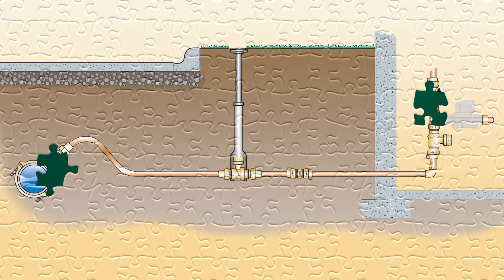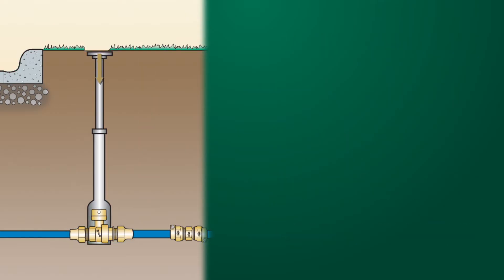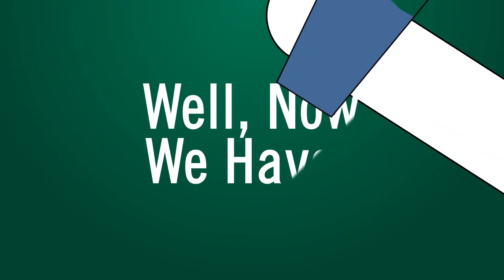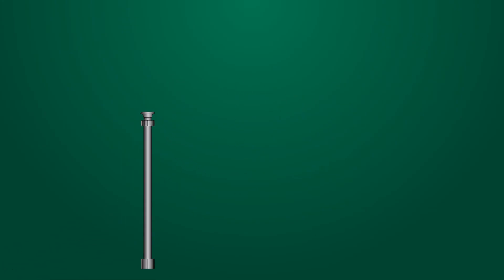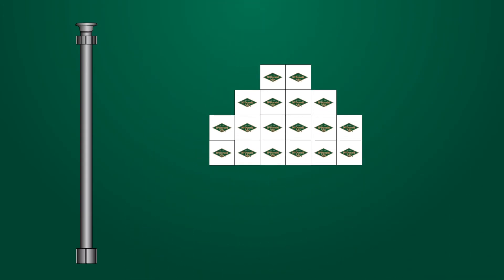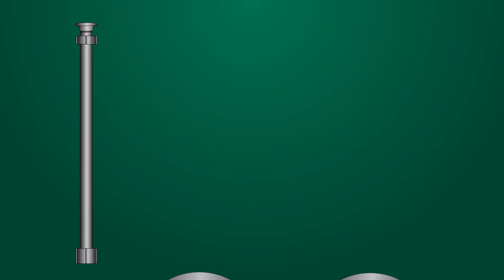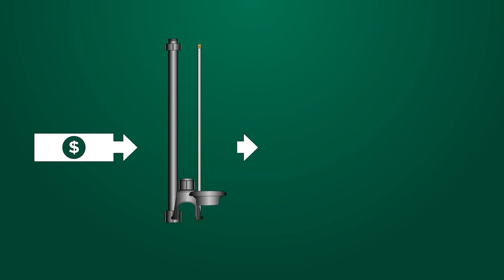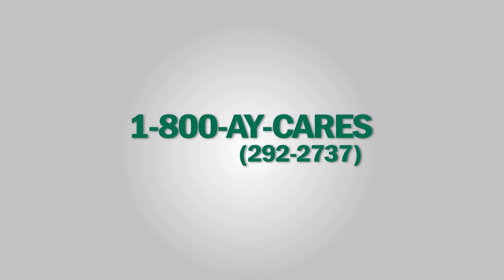Telescoping Curb Box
As a brand new product offered by A.Y. McDonald, the telescoping curb box contains just as many features as other models but stands out due to one word: adaptability. Follow along with this video as we point out how this innovative product allows you to do more with less. Learn more by reaching out to our customer service department at 1-800-AY-CARES.